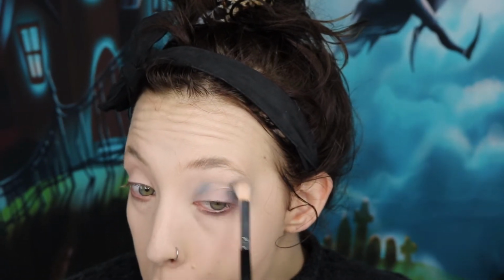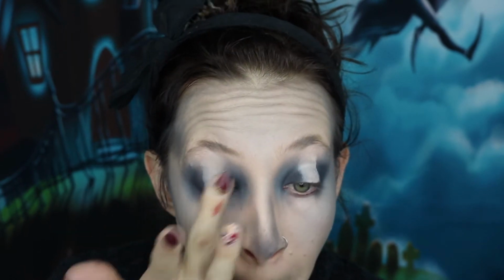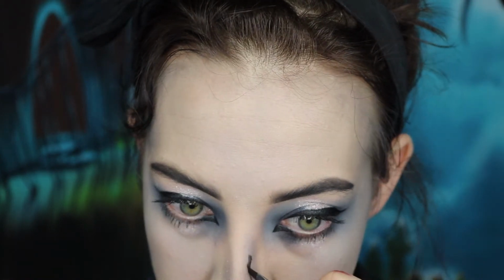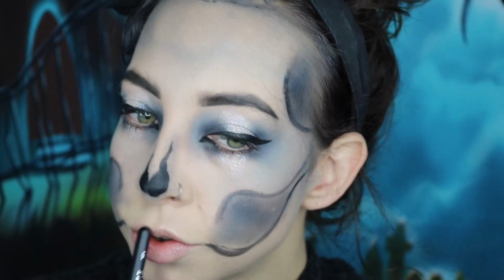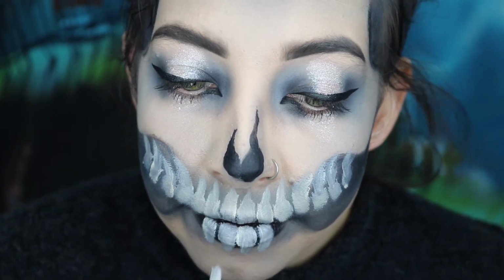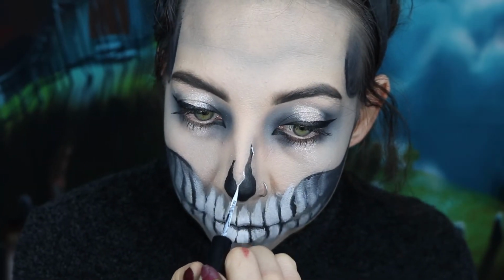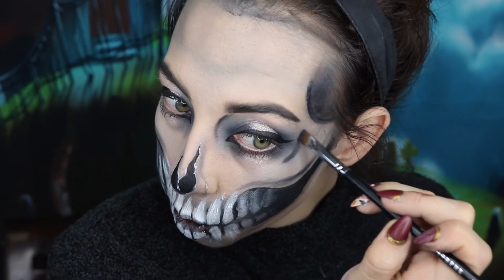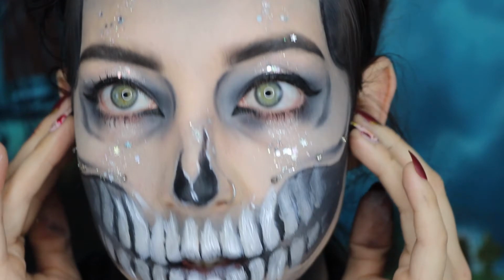EASY GLAM SKULL MAKEUP; 31 Days Of Halloween 2020 w/ AverageJo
DAY 2 is an easy glam skull makeup for halloween!
Spooky season is just getting started; and we have many more videos to get through! I hope you guys enjoy today's glam skull and that you enjoy all of the halloween content we have here on this channel 2020.

All paint is MEHRON and the eyeliners I Use (white & black) are from MORPHE. You can use gel eyeliner or do the whole look with just beauty materials if you do not have any paint and change up the colors if you want something a little less neutral!

Drop a comment letting me know your plans for Halloween this year!

XOXO
AverageJo